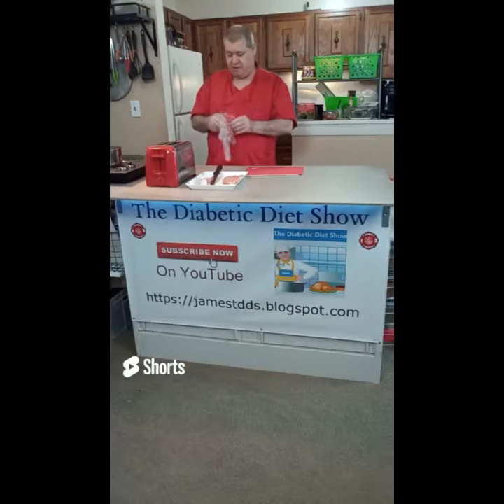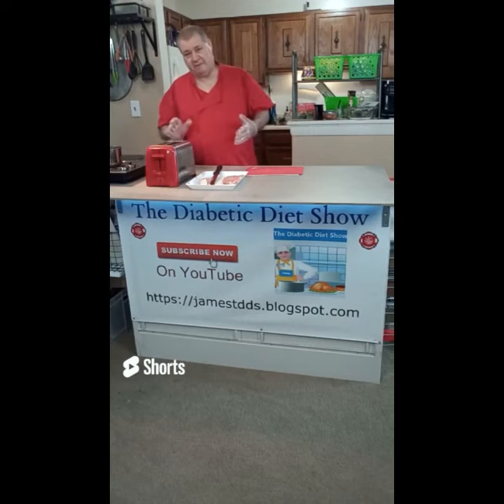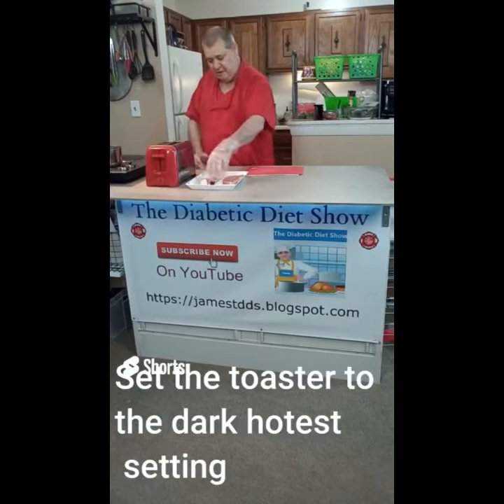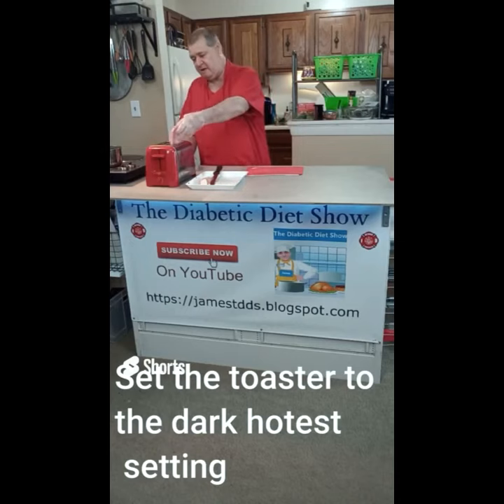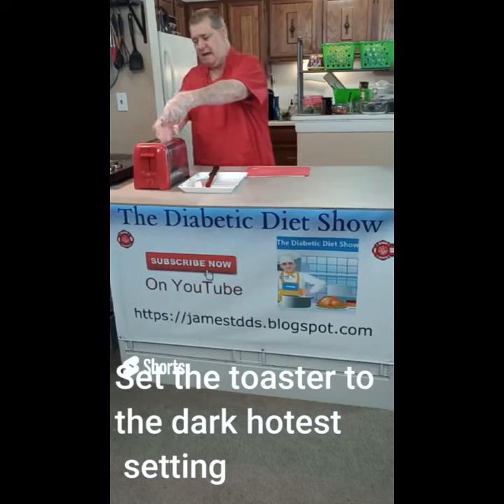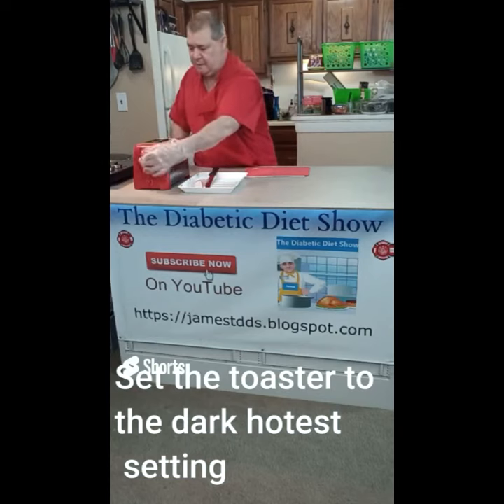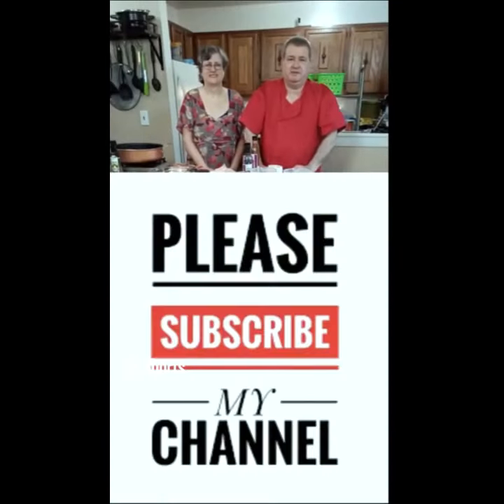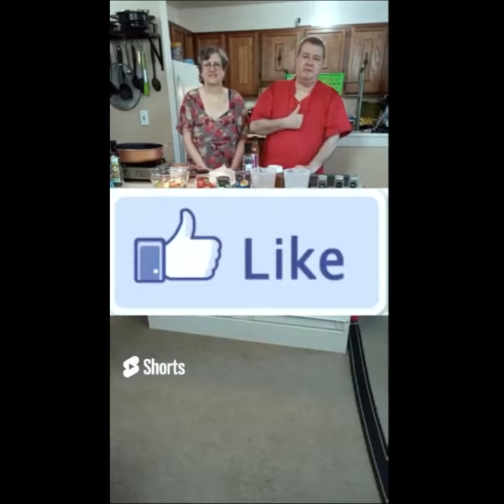how to Cook a steak or pork chop in the toaster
Can You Cook a steak or a Pork Chop in a Toaster?

It took 3 times on high or dark to Cook it to 170F

Can pork chops be cooked in a toaster oven?
Heads up: Although you can bake pork chops in any convection toaster oven at a typical temperature of 375 degrees F, not every convection oven or toaster oven will have a broil function.

Can you cook meat in a toaster oven?
Whether it's too hot to use your regular oven or you're looking for a solution for small-batch cooking and baking, your toaster oven is up to the task. Sure, it's great for making toast but it can also cook meat, bake pastries and roast veggies.

Can you roast pork in a toaster oven?
A larger toaster oven can bake a 12-inch pizza, a 10-inch quesadilla, or even a pork loin roast. The larger the oven's capacity, the more you can do with it — so long as you keep in mind how much counter space you can devote.

How do you broil pork in a toaster oven?

Is it better to broil or bake pork chops?
How long do you cook boneless pork chops in a convection oven?
Can you cook steak in a toaster?
Can I make steak in a toaster oven?
Can you put meat in a toaster?
Can a pork tenderloin be cooked in a toaster oven?